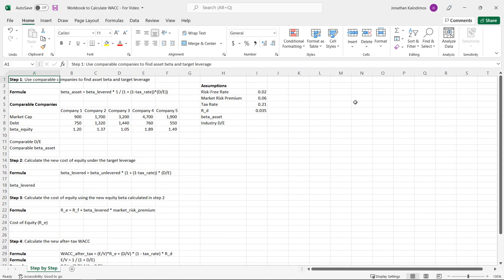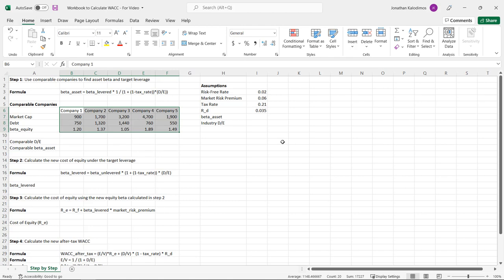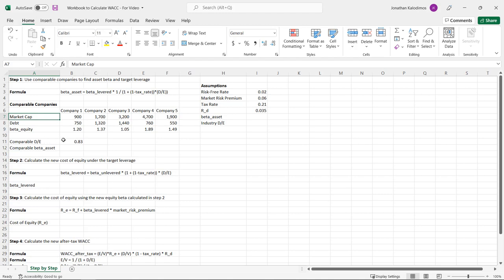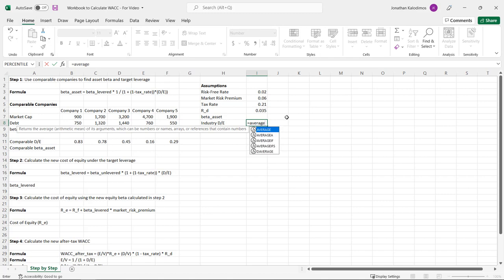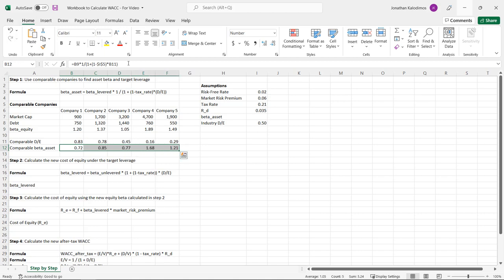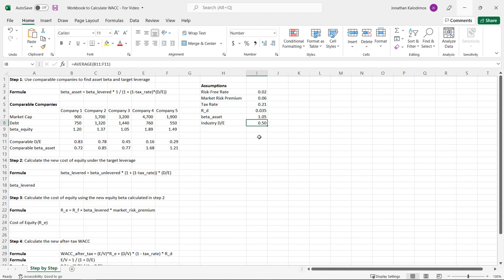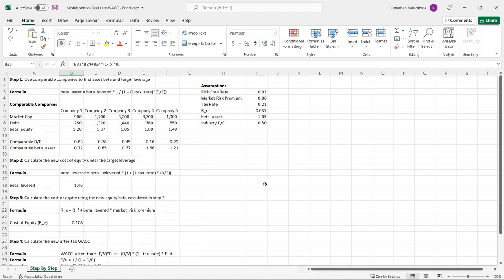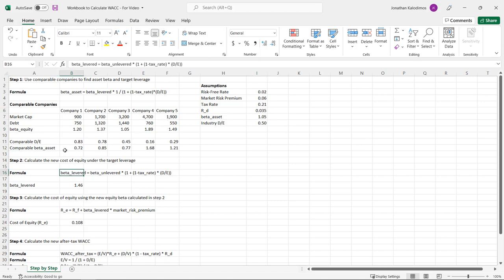Calculate WACC in Excel Step by Step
Calculating after-tax WACC (weighted average cost of capital) in Excel is very common in corporate finance (both undergraduate finance and MBA finance). In this video, I walk you through step by step how to calculate WACC based on a set of comparable companies. The goal here is to figure out what the WACC would be under a target capital structure (i.e., target leverage ratio) based on comparable companies in the same industry. You might want to do this if a company is considering a merger or acquisition; or perhaps considering recapitalizing (i.e., issuing debt). This is a crucial first step in valuing a company. In a free cash flow (FCF) valuation model, the after-tax WACC is the discount rate. If you want to analyze a stock through a FCF valuation model in Excel, you need to be able to figure out the after-tax WACC in Excel also.

The four steps are:
Step 1: Use comparable companies to find asset beta and target leverage
Step 2: Calculate the new cost of equity under the target leverage
Step 3: Calculate the cost of equity using the new equity beta calculated in step 2
Step 4: Calculate the new after-tax WACC

Here is the workbook. It is a Excel template for calculating after-tax WACC. I would encourage you to follow along.

Please note that the levering-unlevering of beta formula was derived under the assumption of a fixed level of perpetual debt and a level stream of cash flows forever. As such, think of it as an approximation of a more complicated analysis. That said, it seems to be quite popular in the financial industry. For an in-depth review of the assumptions behind these formulas check out this review article